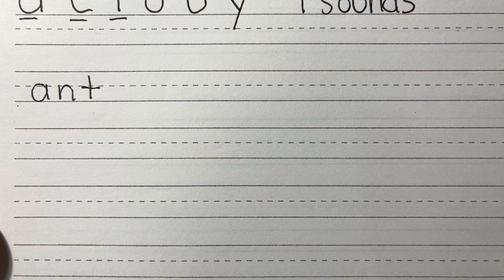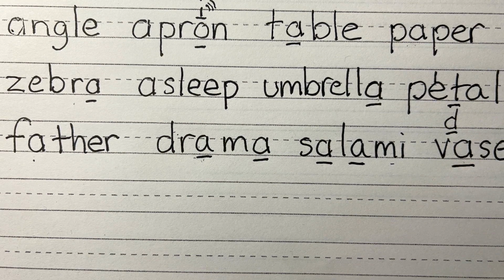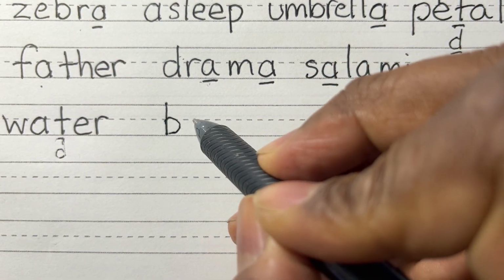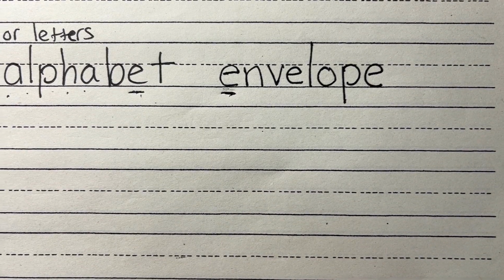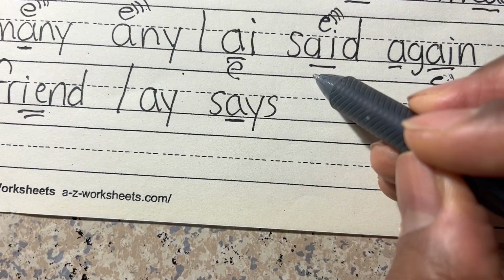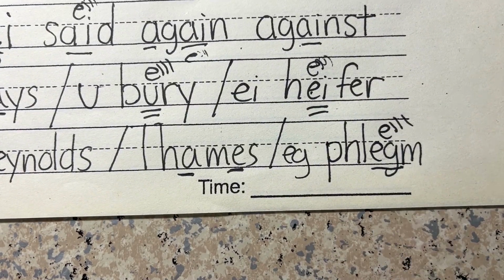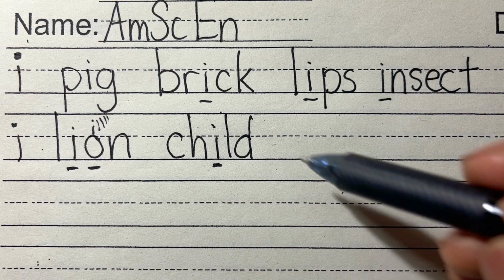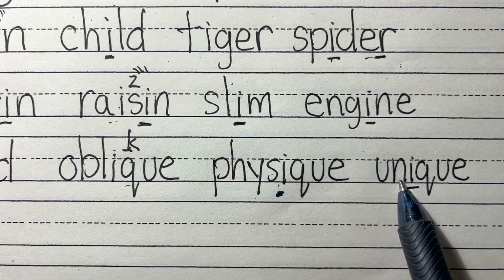Mastering Basic Vowels: Essential Tips for Effective Phonics Teaching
In this video, we're going to discuss the basics of vowels and how they're used in English language. By the end of the video, you'll have a better understanding of how vowels work and what Effect they have on the pronunciation of words.

If you're looking to teach English pronunciation using vowel sounds, then this video is for you! By the end of the video, you'll have the knowledge and tools you need to teach vowel sounds to your students effectively.
In this video, we will discuss the basics of vowels and how they're used in English. By the end of the video, you'll have a better understanding of how vowels work and what effect they have on the pronunciation of words. If you want to teach English pronunciation using vowel sounds, this video is for you! By the end of the video, you'll have the knowledge and tools you need to effectively teach vowel sounds to your students.Phonics knowledge